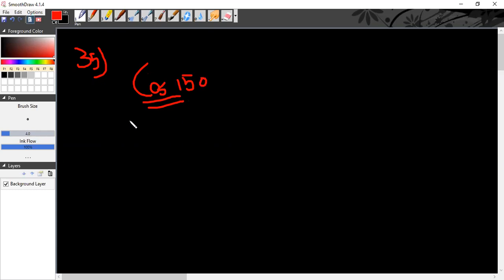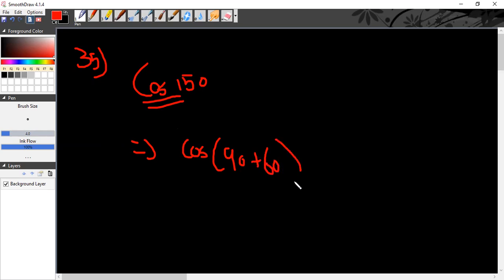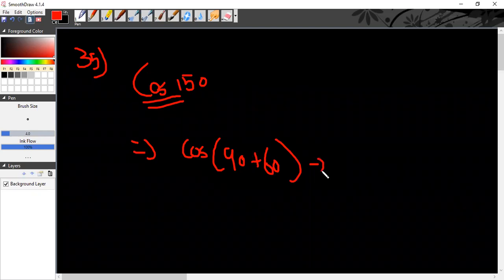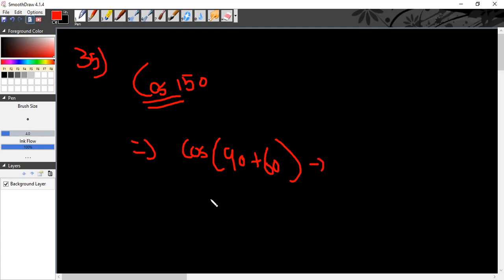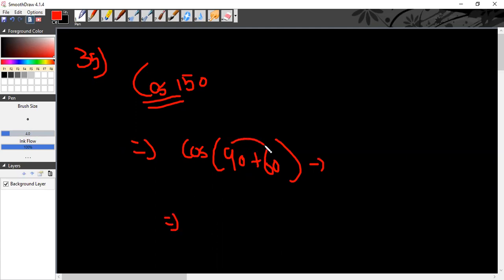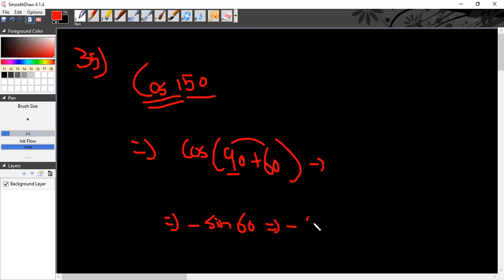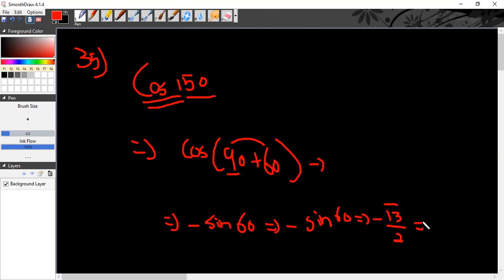NBS | S3H | pre Medical | Basic Mathematics | Quantitative Math | Mcqs Solution | NUST | IBA |MCQ 35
For Joining NBS | S3H Course or Basic maths course as a pre medical student OR

Engineering | ICS | Architecture | CS | Online courses -